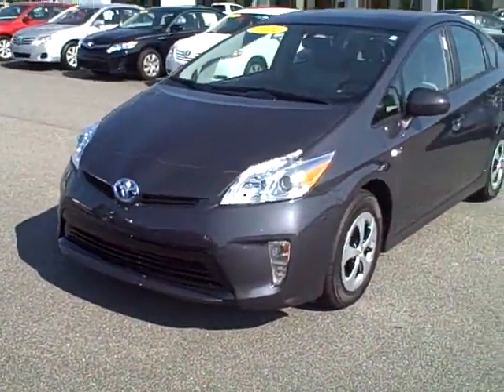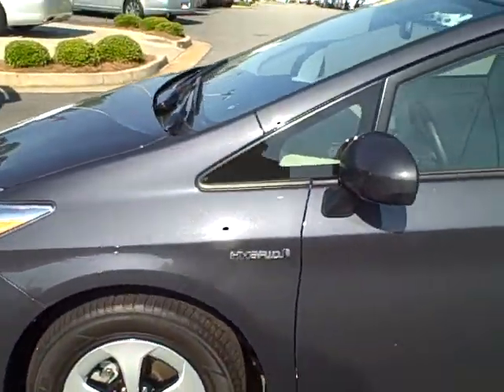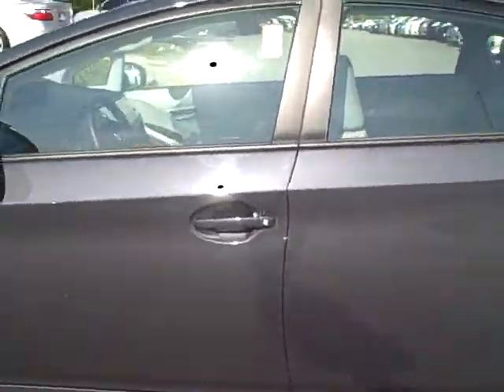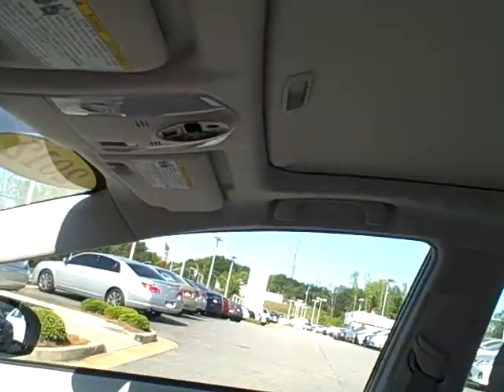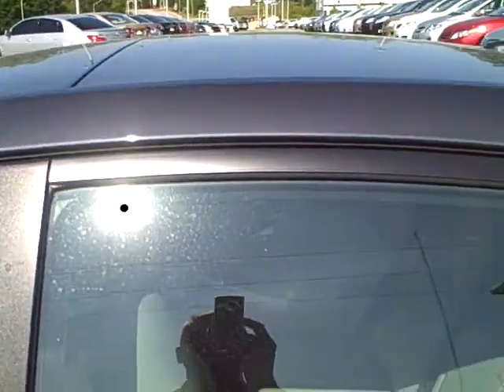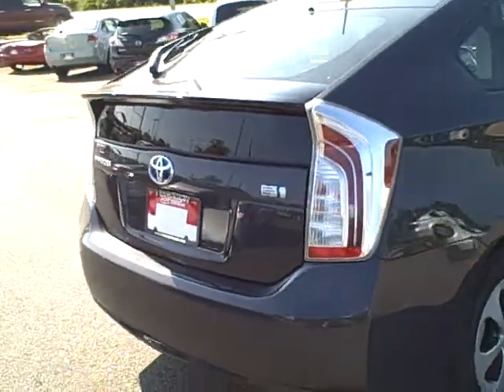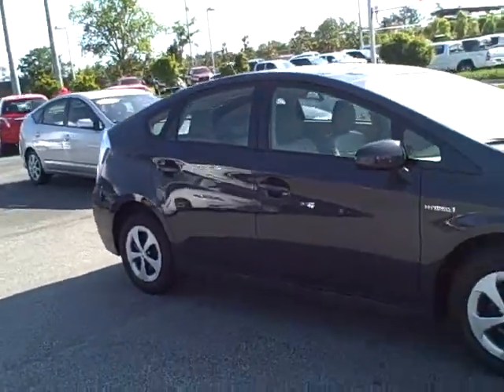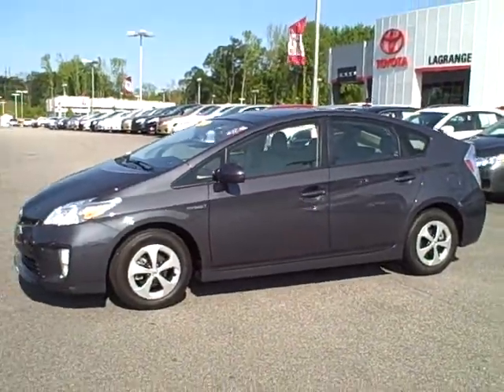2012 PRIUS BY CHARLIE SHIREY.AVI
2006 Honda Civc Hybrid